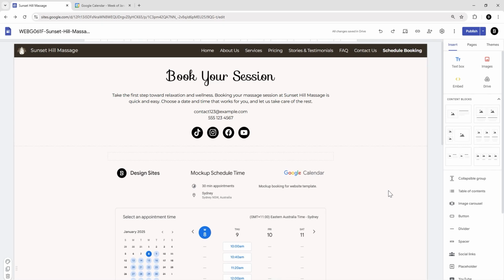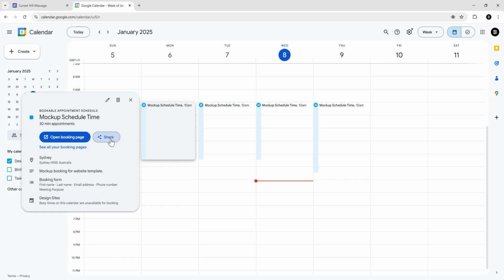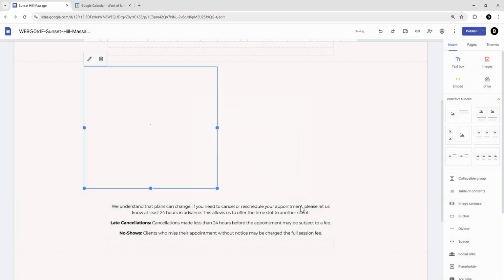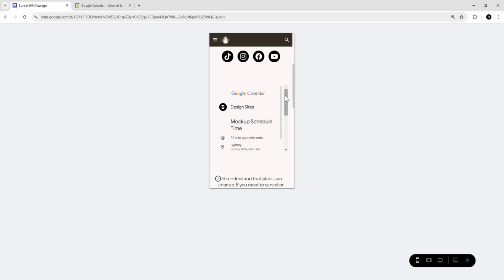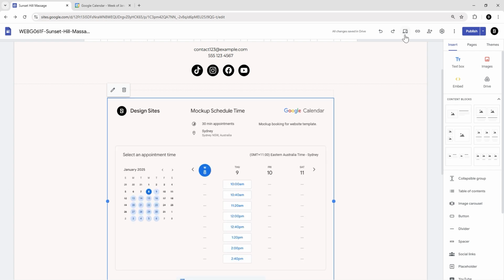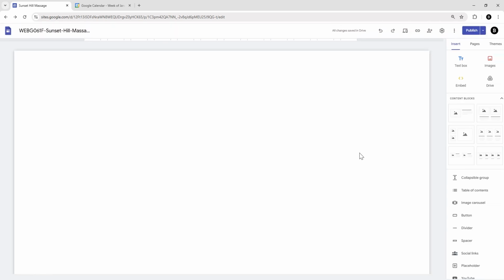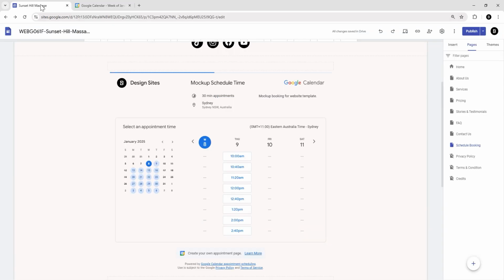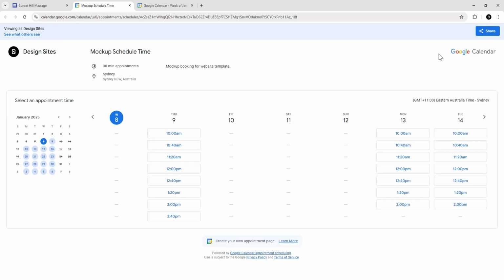How to Embed a Google Calendar into Google Sites | Design Sites Tutorial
Learn how to easily embed a Google Calendar into your Google Sites website in just a few simple steps. This quick tutorial covers everything you need to know to add a calendar to your site—perfect for showing events, appointments, or schedules.

What’s covered:

How to access and copy the Google Calendar embed code.
Step-by-step instructions for embedding the calendar.
Tips for customizing the calendar’s look.
Great for small business, freelancers, individuals or anyone looking to integrate a calendar into their Google Sites project.

Follow for the latest design inspiration and resources.

Design by Siriux Design | Design Sites